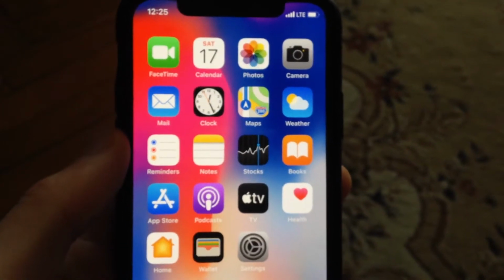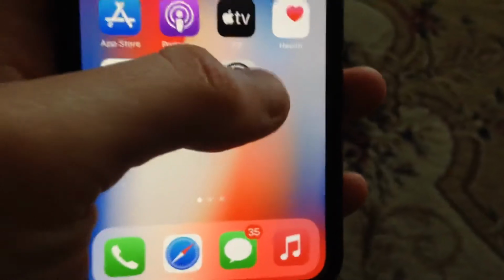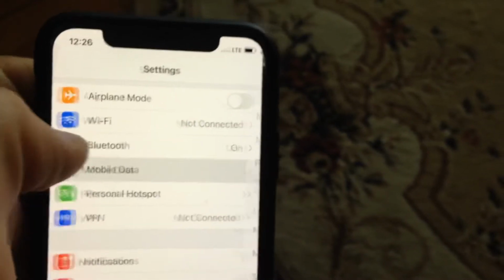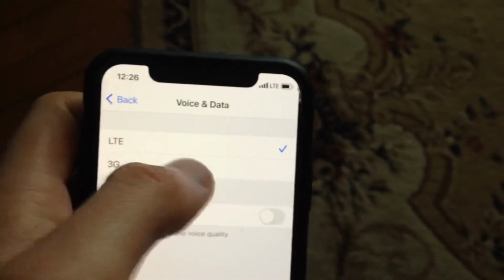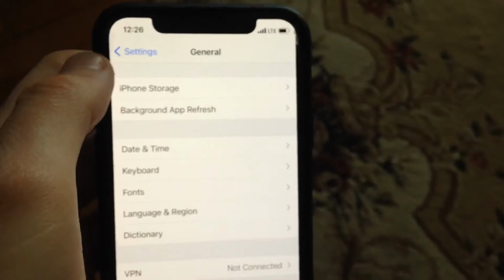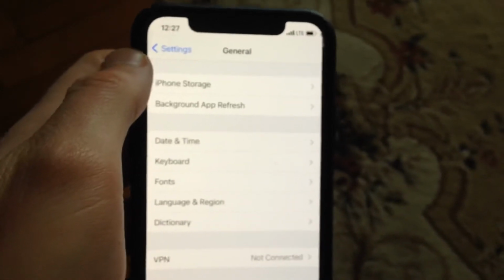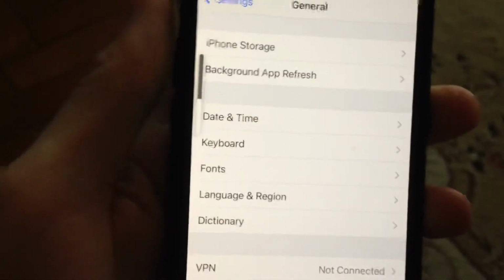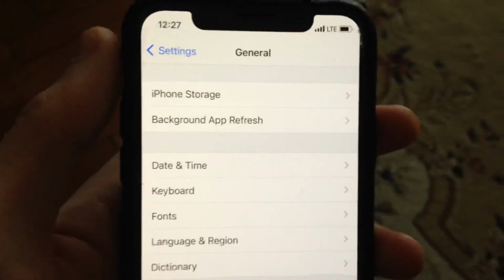iPhone Problem No Service Fix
If you don’t know iPhone Problem No Service Fix, this video is for you.